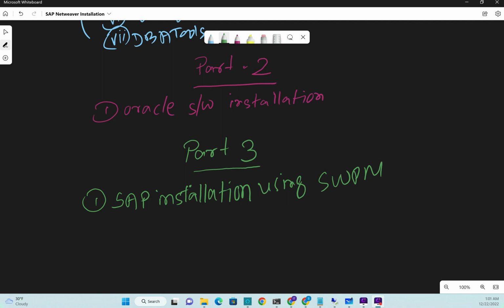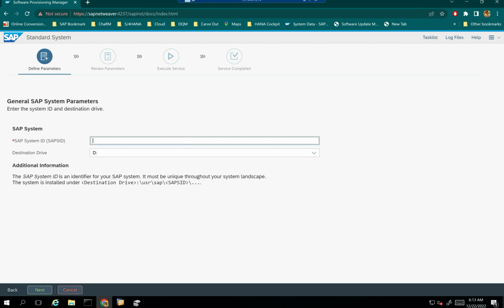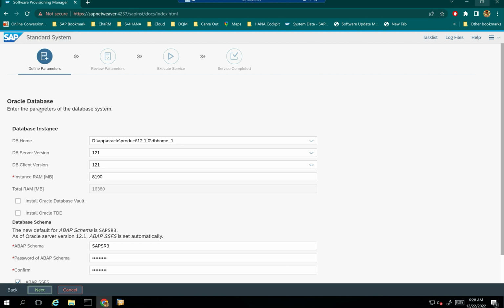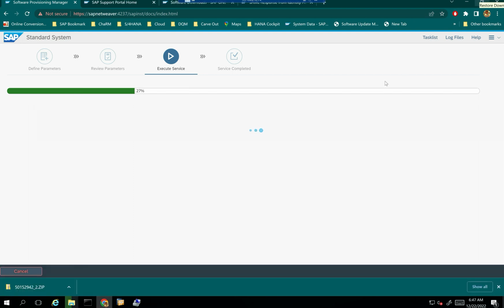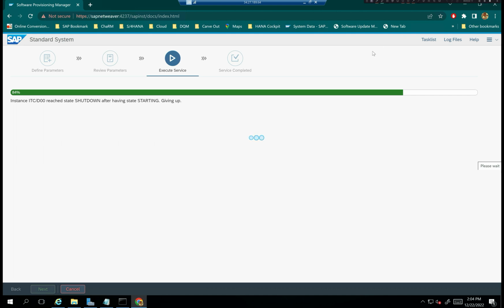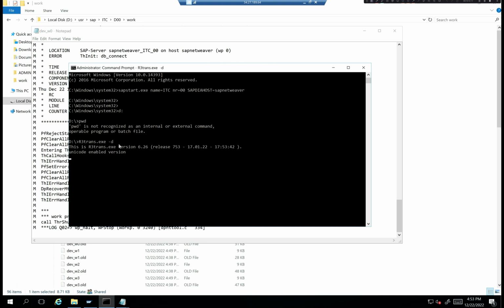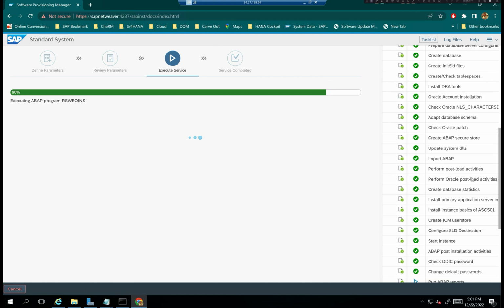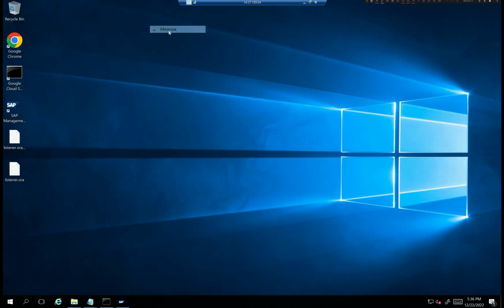SAP Installation End-to-End - Lecture 8: A Comprehensive Guide, Netweaver 7.5 Installation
Lecture 8:
In this lecture, we will walk through the entire process of SAP installation from start to finish. We'll cover everything you need to know to get SAP up and running on your system, including system requirements, installation steps, and post-installation tasks. Get your notes ready and join us for a comprehensive SAP installation guide.